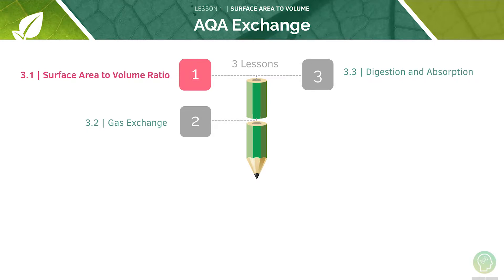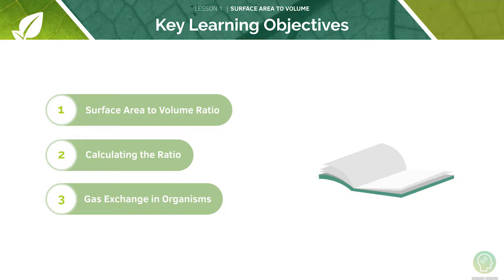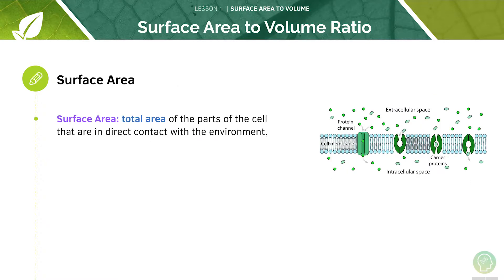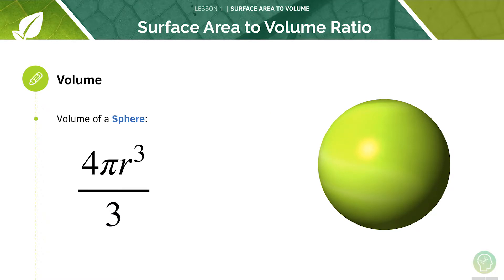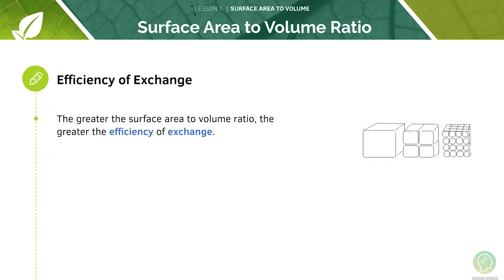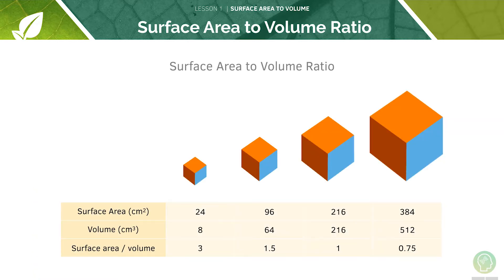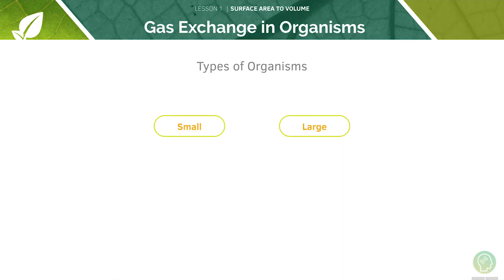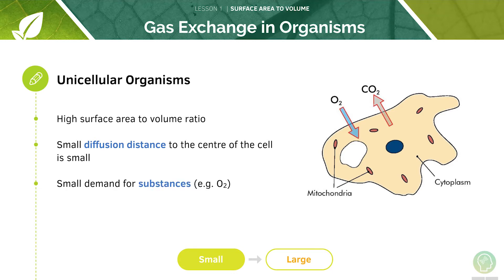AQA A Level Biology: Surface Area to Volume Ratio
Unlock full course Today you’re going to learn about Exchange Between Organisms in particular Surface Area to Volume Ratio from the A-Level Biology AQA Specification and feel confident about exam technique! alongside our textbook and free flashcards.
A-Level Biology especially for AQA can be tough but fortunately we’ve made this tutorial to help you score the A* you need for questions on Surface Area to Volume Ratio. ✅

1. Surface Area to Volume Ratio
2. Calculating the Ratio
3. Gas Exchange Organisms

Exchange is Important (1:48)
Organisms must exchange substances. Most exchange happens at cell membranes.

Surface Area to Volume Ratio (2:14)
Surface area is the total area of the parts of the cell that are in direct contact with the environment. The volume of the cell is a measure of the size of the contents of the cell. The surface area to volume ratio determines the rate of exchange. The ratio is measured by first calculating the surface area (SA) of a cell and dividing it by the volume (V) of a cell. The greater the surface area to volume ratio, the greater the efficiency of exchange.

Gas Exchange in Organisms (4:08)
Small organisms can use diffusion for gas exchange. Large organisms cannot rely on simple diffusion. Large organisms have a specialised gas exchange system.